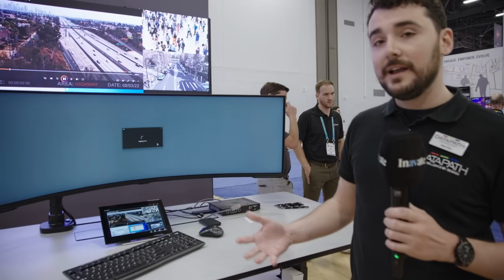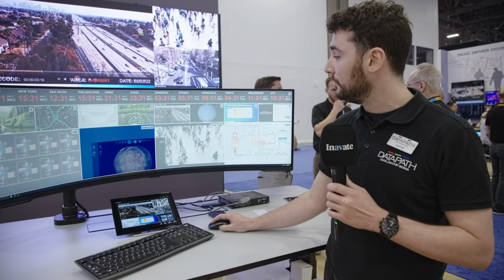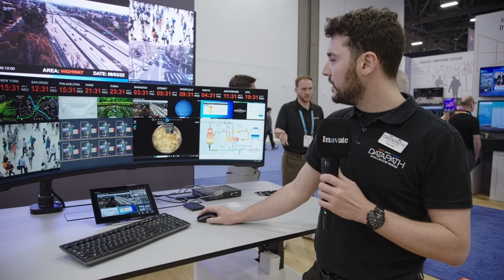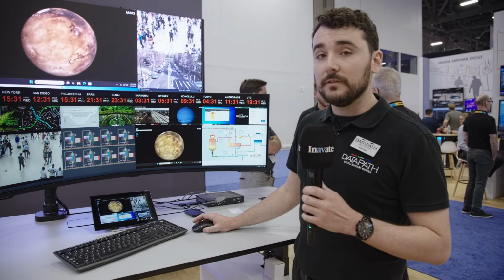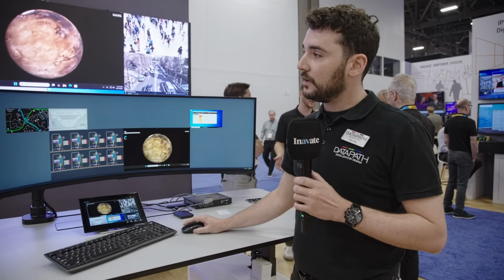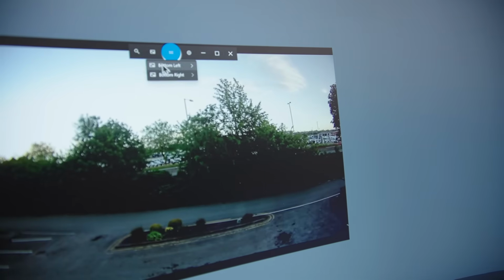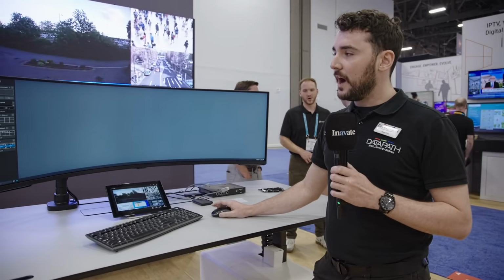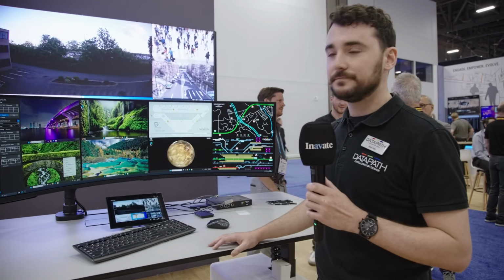Datapath Aetria links control rooms across sites | Product Demo | InfoComm 2026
Datapath presents its Aetria platform from InfoComm 2026, demonstrating a full control room solution that brings sources, workstations and video walls together over the network.

The demo shows how operators can log in to an Aetria workstation and automatically access the sources and permissions assigned to them, including AV-over-IP, H.264, H.265 and web-based content. It also explores KVM control of remote PCs, sending workstation activity to a video wall, applying layouts for different scenarios and using inter-site connectivity to share sources between locations over the wider internet.